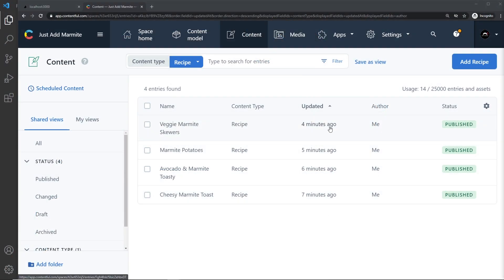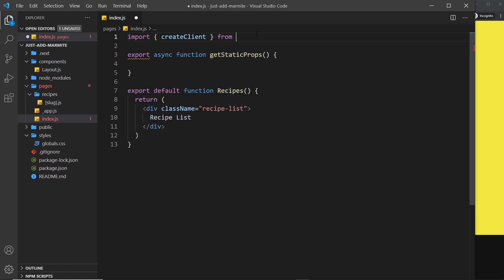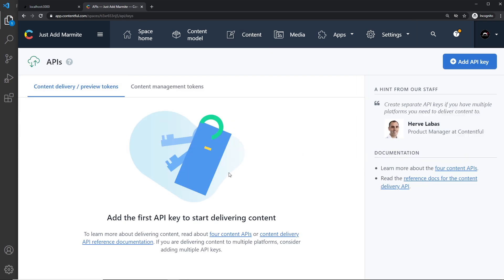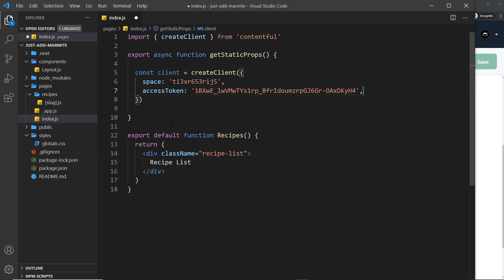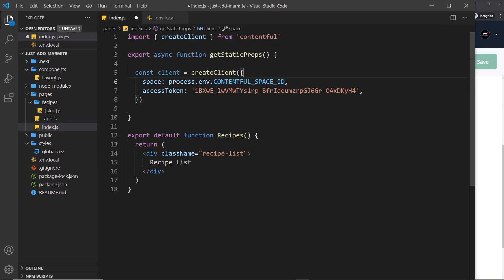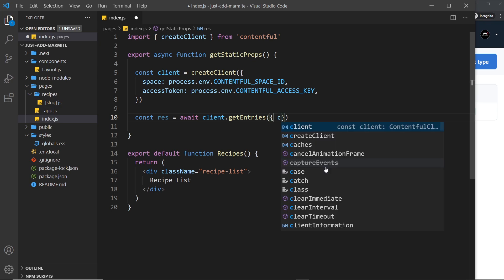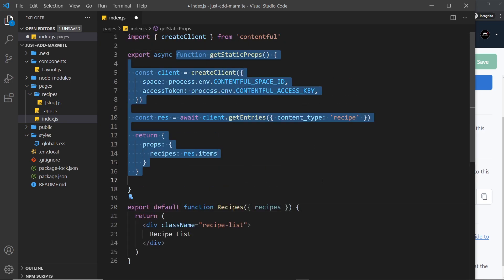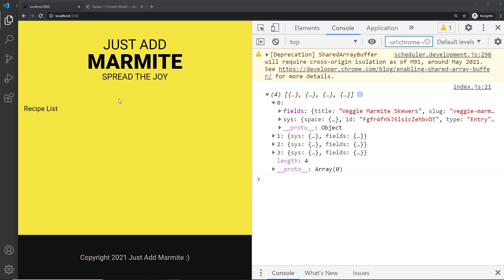Next.js & Contentful Site Build Tutorial #3 - Contentful Client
Hey gang, in this Next.js tutorial with Contentful we'll install the Contentful client package, which we'll then use to fetch our Contentful data.